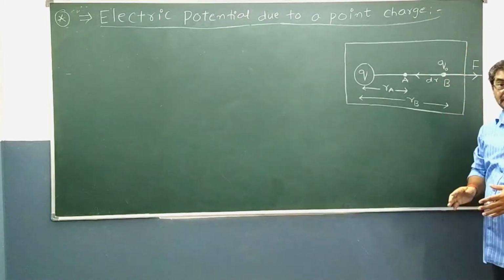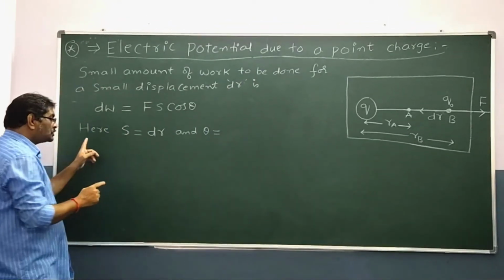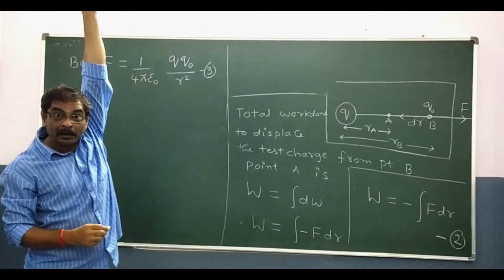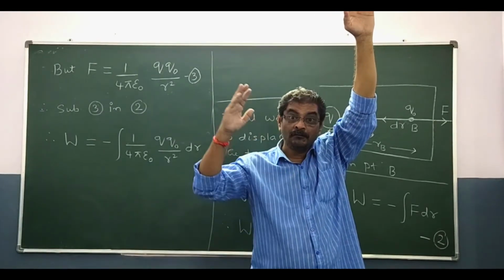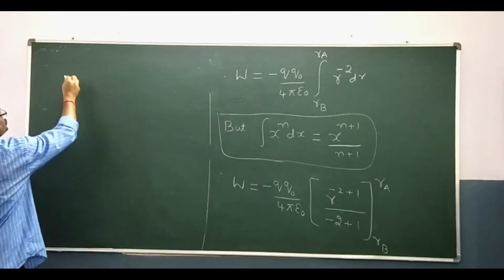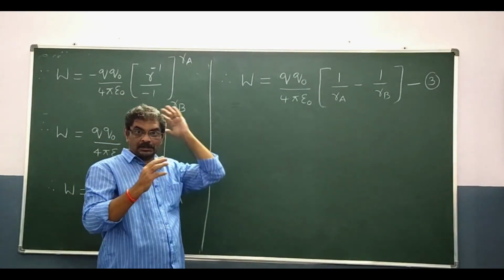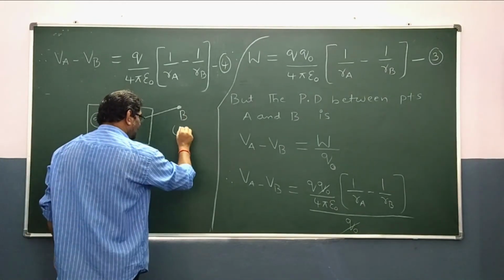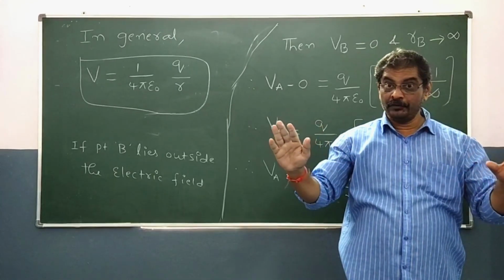SSVB Inter 2nd year Physics Class (Electric potential due to a point charge) By Thakur Sir